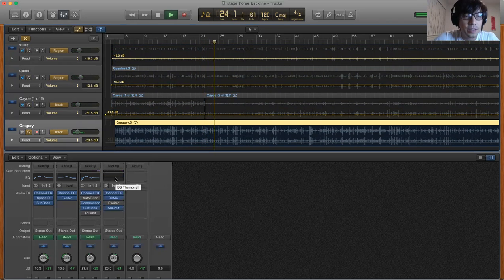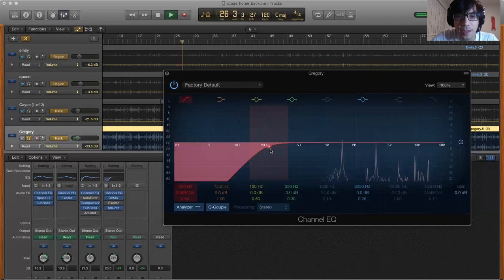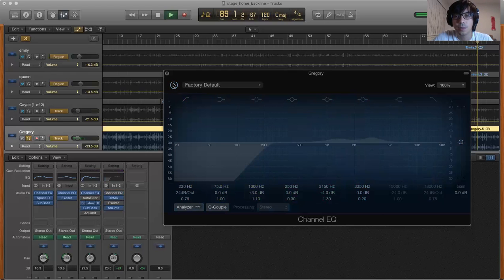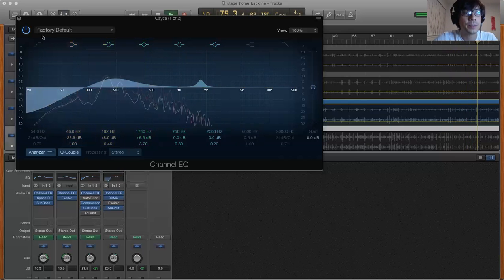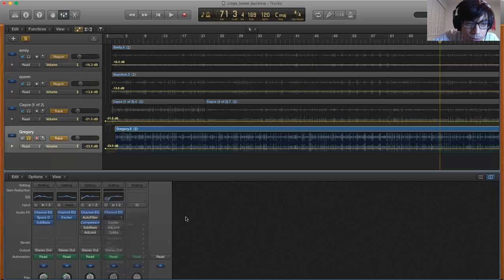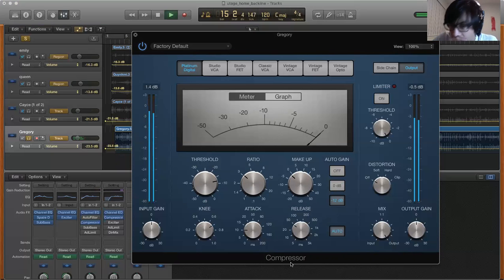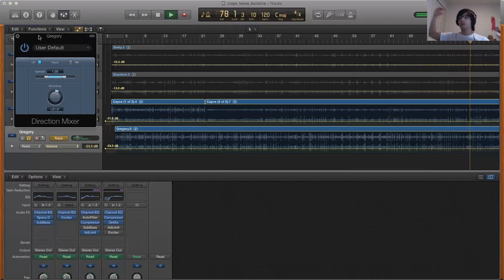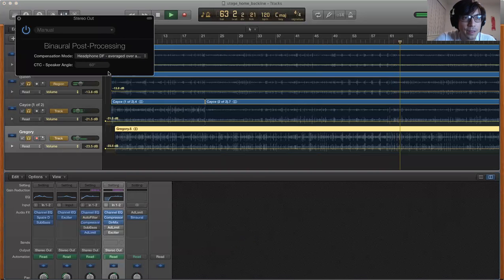DAW Composition Office Hours 2: Quick EQ, Compression, and Imaging for Taiko Projects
This video is for Bakuhatsu Taiko Dan's group study on composition for taiko using digital audio workstations (DAWs). This software is LogicProX, in the Garageband family for Mac OS.

The topics covered in this video are:
1) EQ
2) Compression
3) Imaging (spread)

These videos are intended to help our team with specific questions or situations they are working with in an 'office hour' format. They are not comprehensive guides. Team members can refer to syllabus and Kageyama sensei for more complete information.